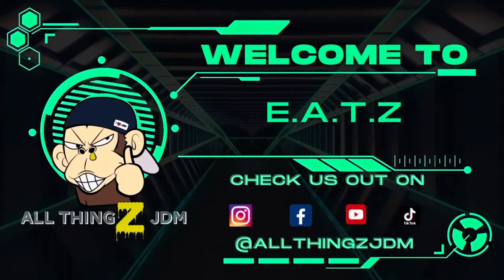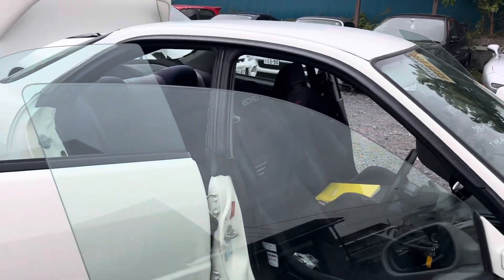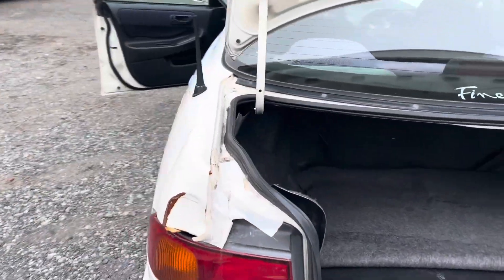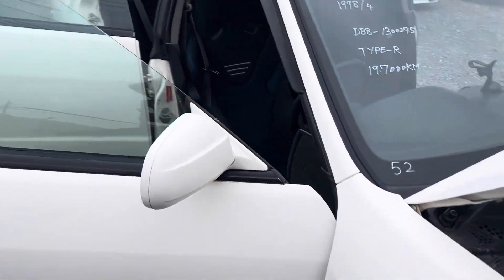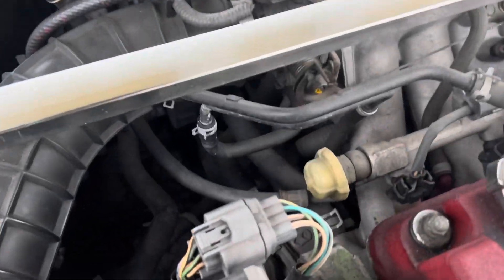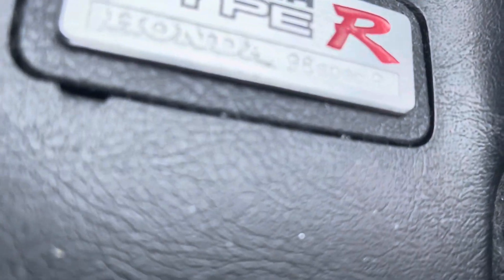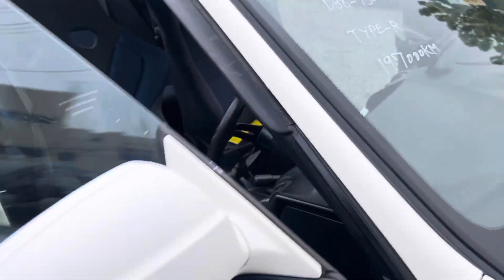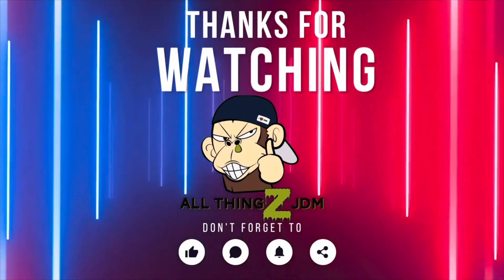🚨For Sale 🚨1998 Honda Integra Type R DB8 $11,250 shipped